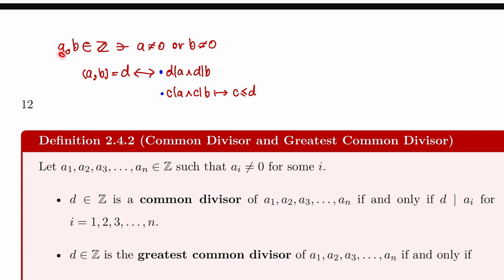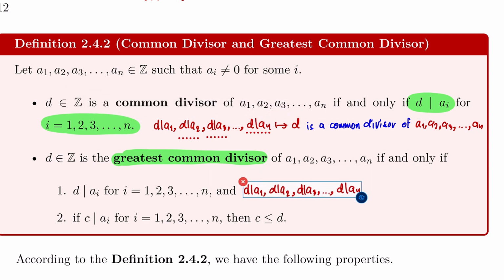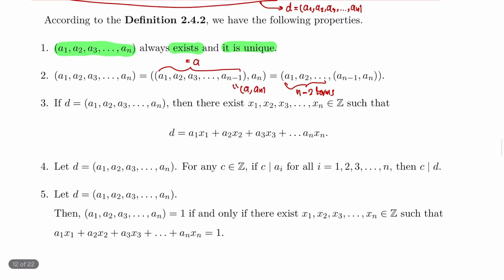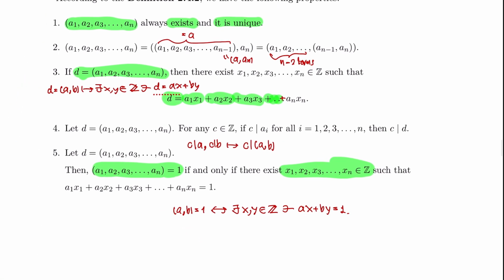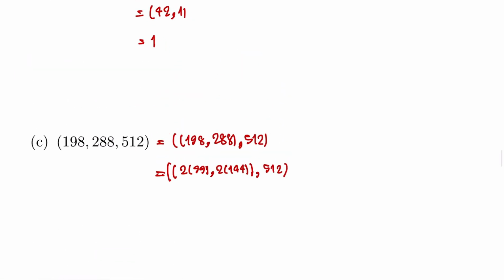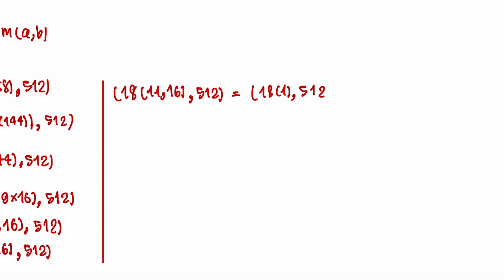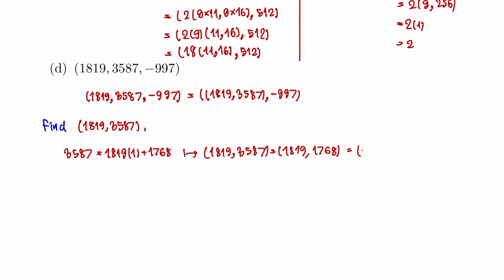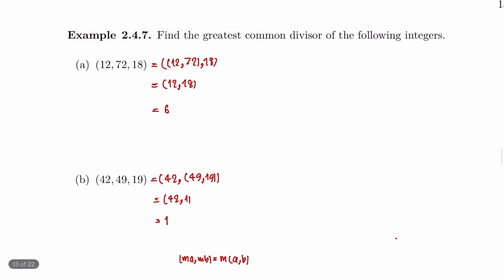The greatest common divisor of more than two numbers [NT-Ch.2-S2.4] - Part 15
This video gives the definition of the greatest common divisor of n integers and some of its properties.